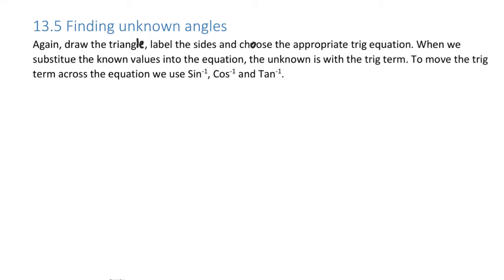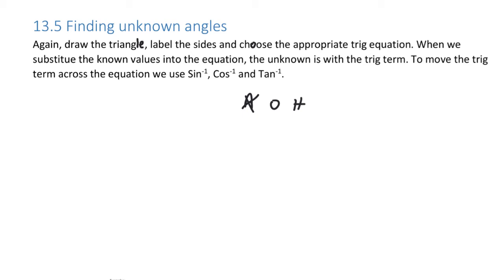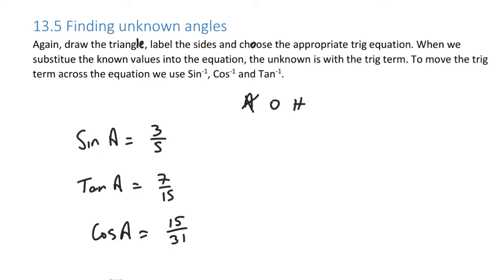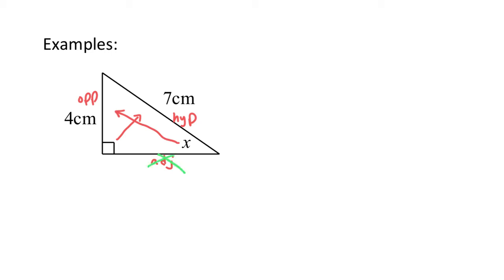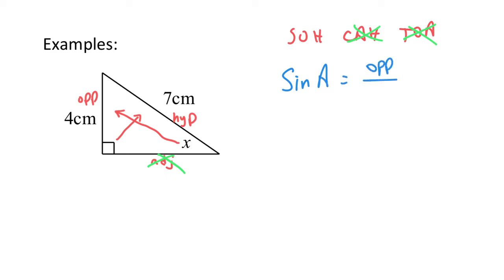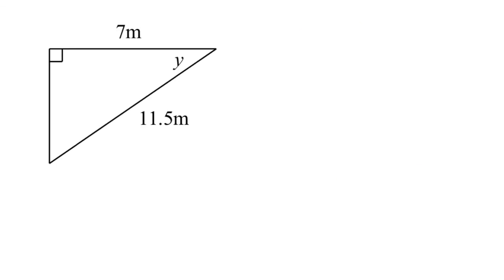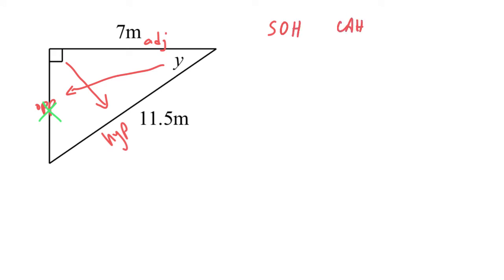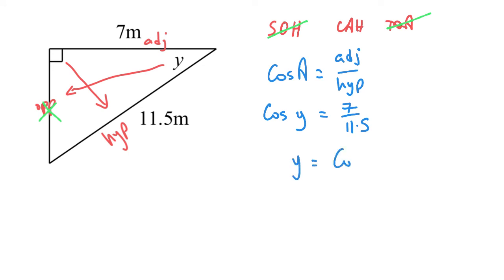Year 10 13.5 Trigonometry finding an angle